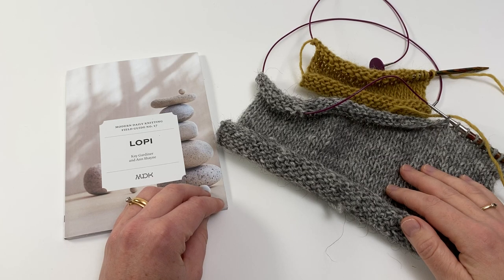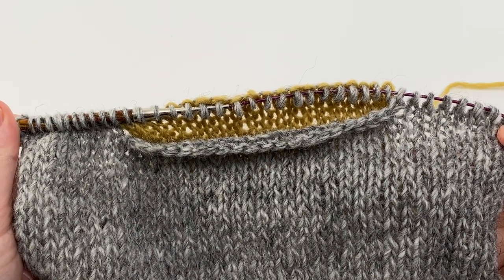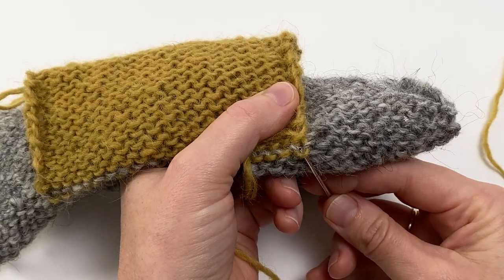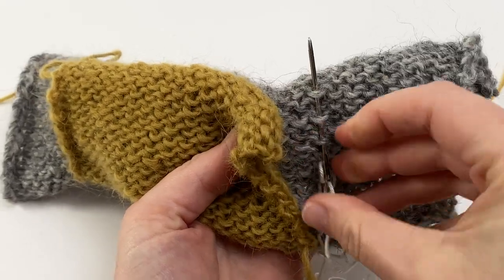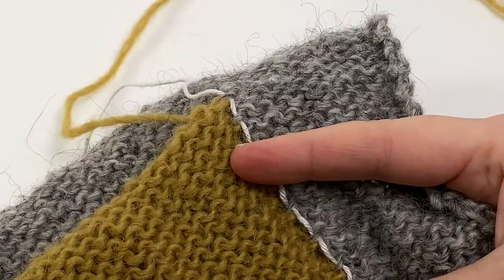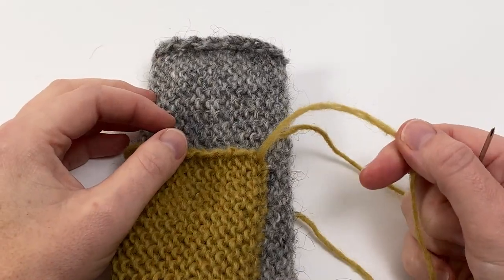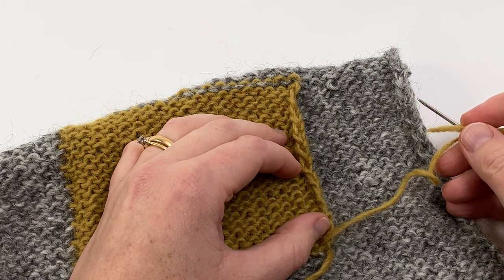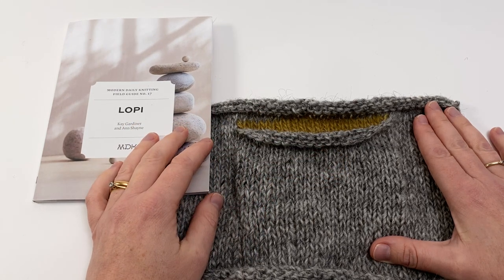Creating Pockets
This video shows you how to insert a pocket back and how to sew the pocket back down to complete the pocket construction. This is relevant for the Destination Pullover designed by Mary Jane Mucklestone, in Modern Daily Knitting's Field Guide No. 17 Lopi, but you could equally use this method to add a pocket to any garment project.

You can buy Field Guide No. 17 Lopi directly from Modern Daily Knitting

0:00 Introduction
1:00 Create pocket back
1:35 Work pocket opening
2:00 Join in pocket back
4:00 Tips for sewing down the pocket back
6:23 Adding a waste yarn guide to the garment
7:53 Adding a waste yarn guide to the pocket back
8:58 Joining the row-end edge of the pocket back to the garment
11:06 Joining the cast-on edge of the pocket back to the garment
15:00 Re-twisting yarn to prevent breaks
15:40 Seaming the final side of the pocket back
16:48 Weaving in ends
17:56 Completed pocket
18:10 Conclusion and links